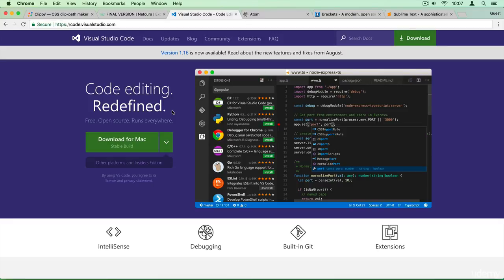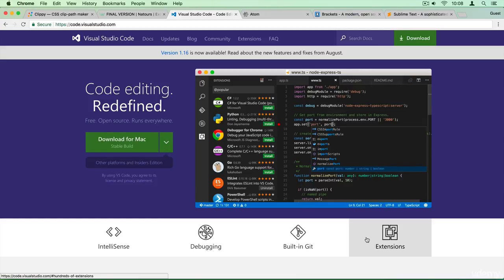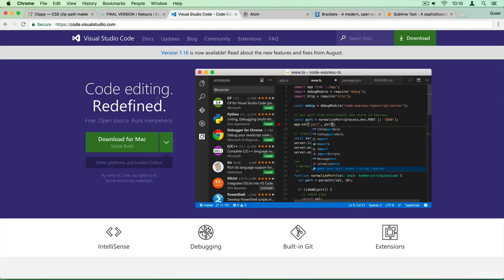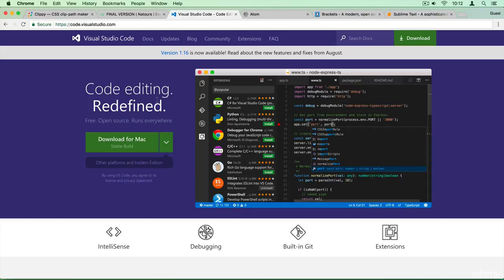মাটিরাংগায় আনন্দ মিছিল